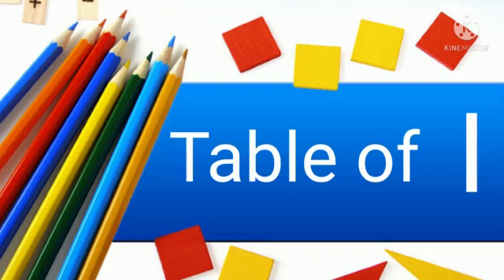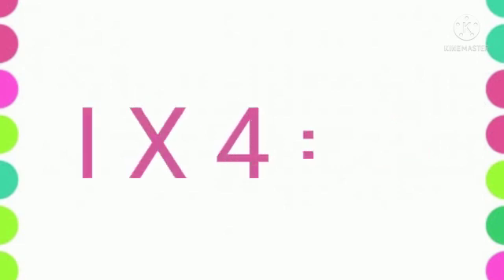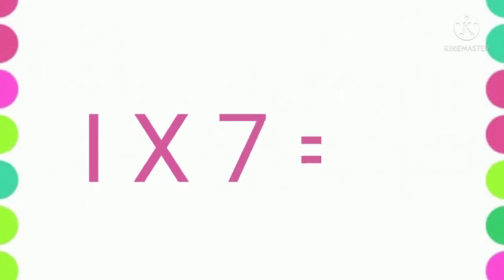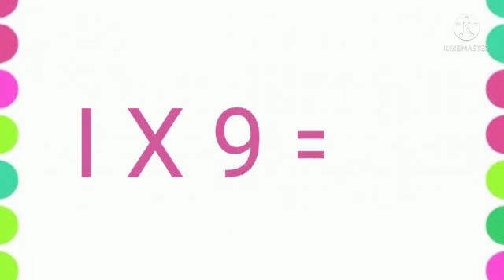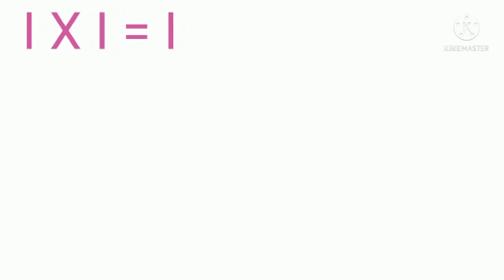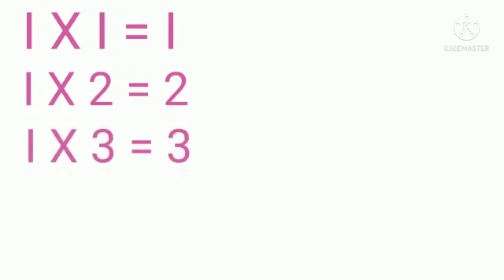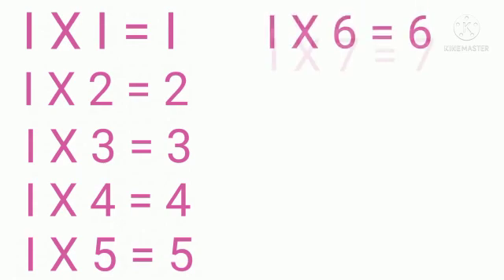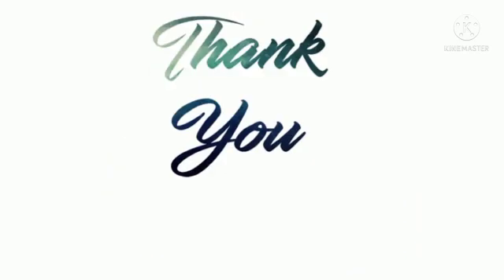Table of 1 / Multiplication Tables / Preschool Maths/Learn Table of 1/ Learning Tables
1."cl" words / Consonant blends / Vowel Blends / Initial blends "cl" 5 letter words with vowel e & u

2."cl" words / Consonant blends / Vowel Blends / Initial blends "cl" 5 letter words with vowel a & i

6."bl" words / Consonant blends / Vowel Blends / Initial blends "bl" 5 letter words with vowel e,i & u

7."bl" words / Consonant blends / Vowel Blends / Initial blends "bl" 5 letter words with vowel a & o

19.Body Parts For Kids / Our Body Parts / Learn Parts of Body Name / Parts of Body With Spellings